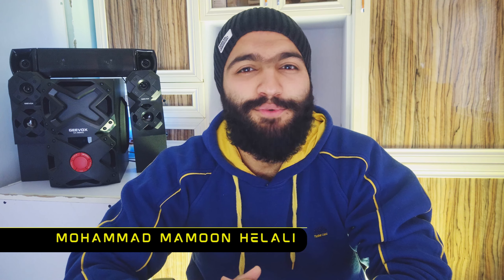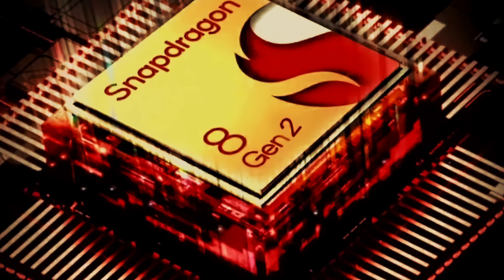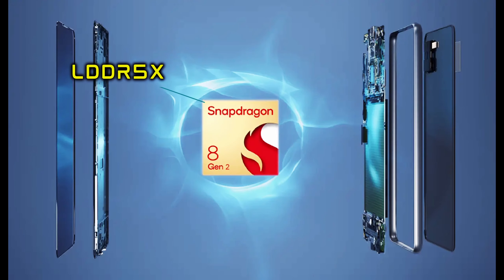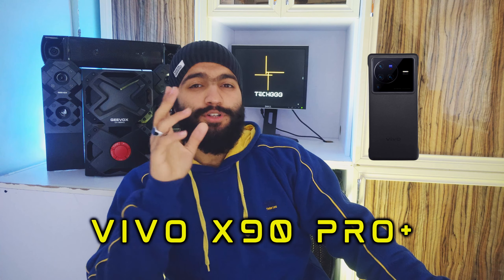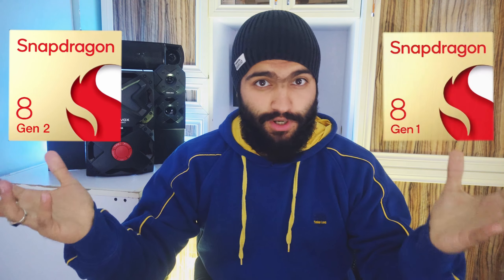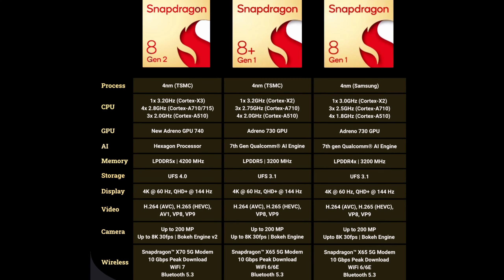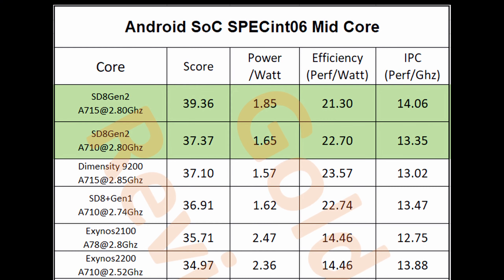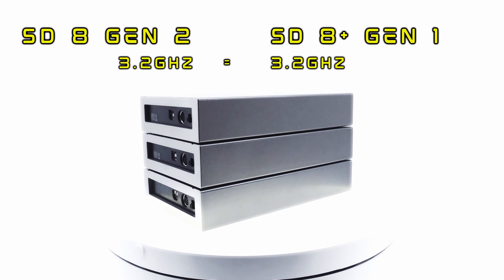Qualcomm's best chipset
Snapdragon 8 Gen 2 is Qualcomm's best chipset yet ! This powerful SoC is the perfect combination of performance and power.
 With the Snapdragon 8 Gen 2, this phone is ready to take on anything - including high FPS Games, HD videos, and even heavy workloads. The Snapdragon 8 Gen 2 is the best chipset out there!
If you're looking for the best chipset for your next smartphone or tablet, be sure to check out the Snapdragon 8 Gen 2, whether you're a phone or tablet user, make sure to grab a copy of this video!